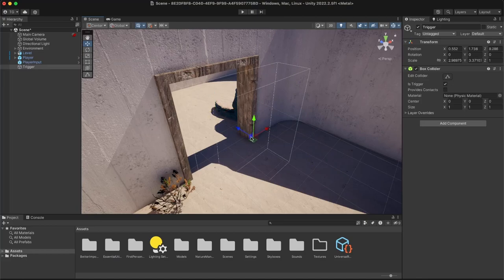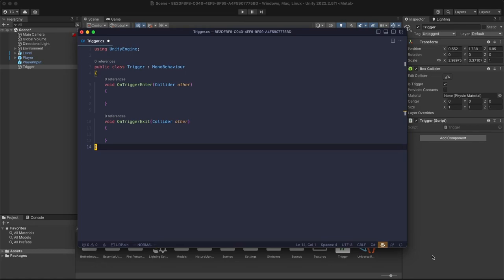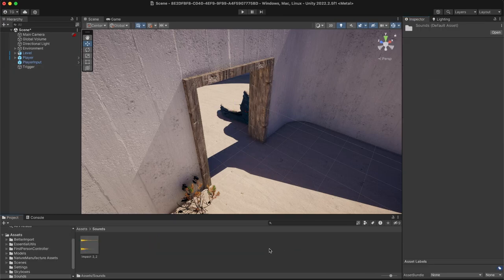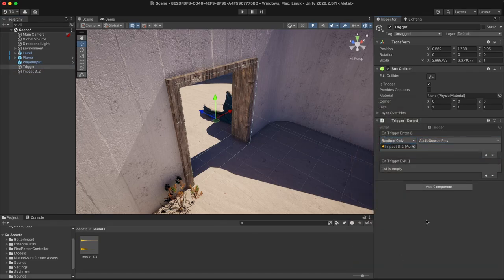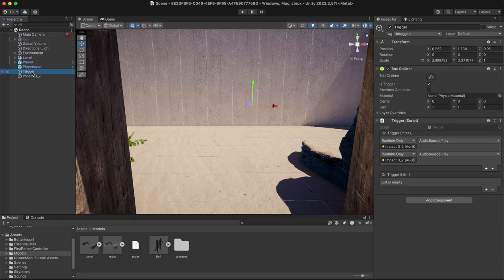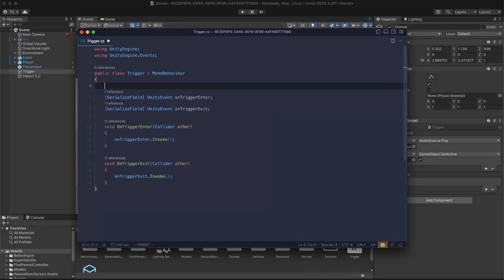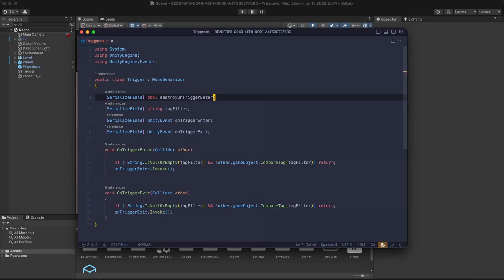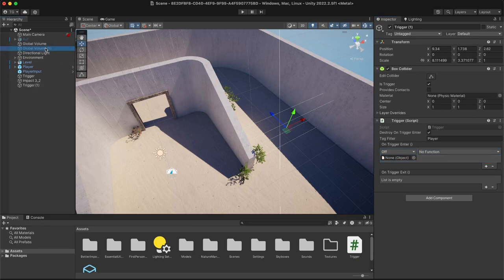Trigger Zones - Unity Quick Tip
A quick tip on making simple triggers with unity events